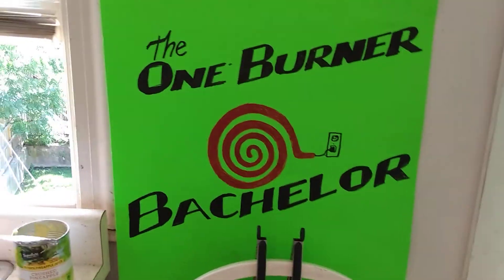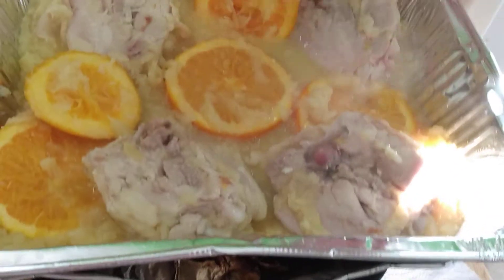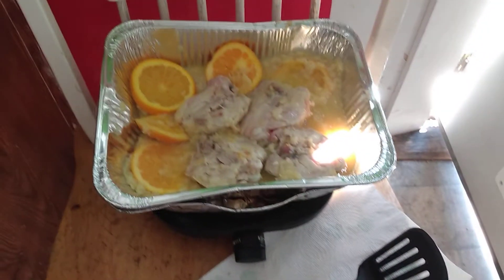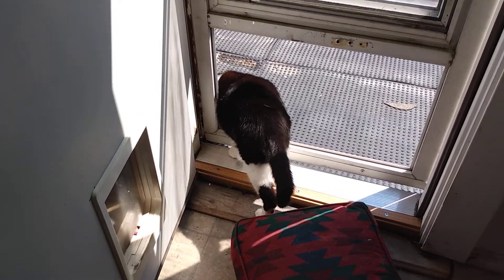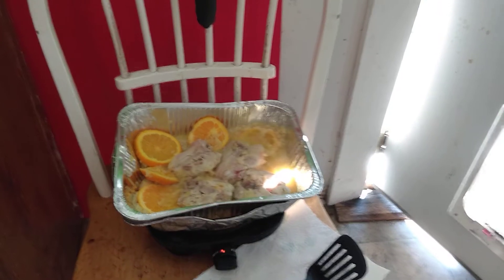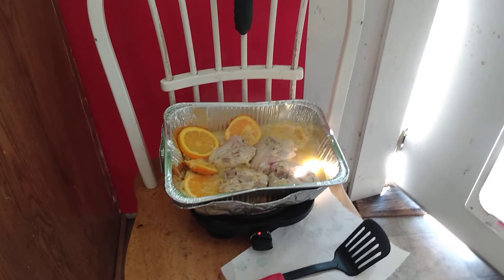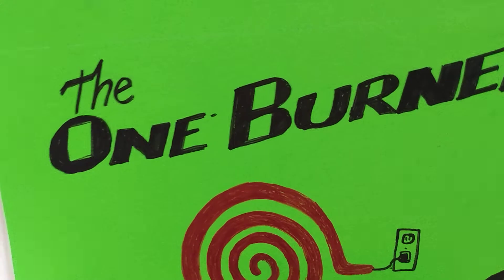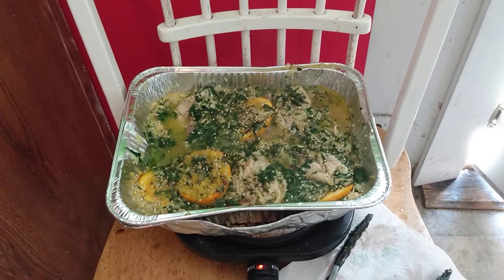Chicken thighs rice and vegetable in the casserole pan.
It's not always easy.🐈🎶🎺🎸🍛